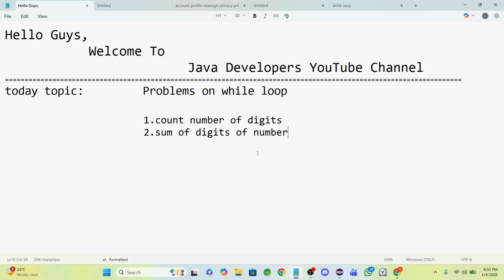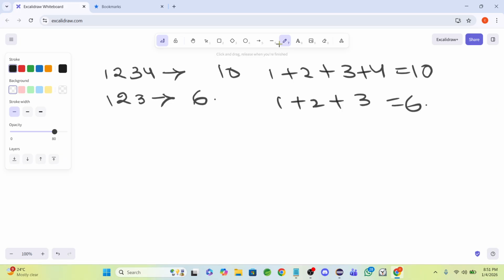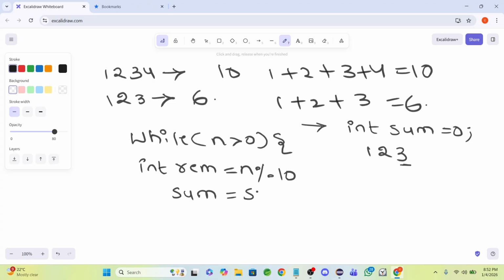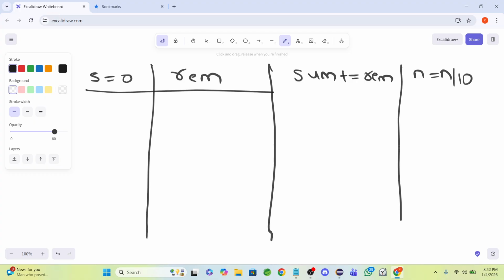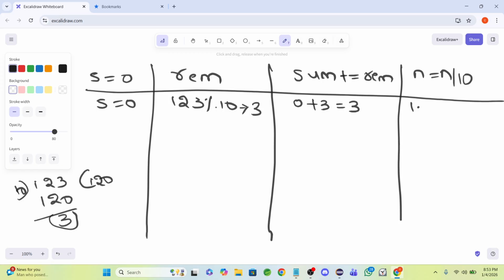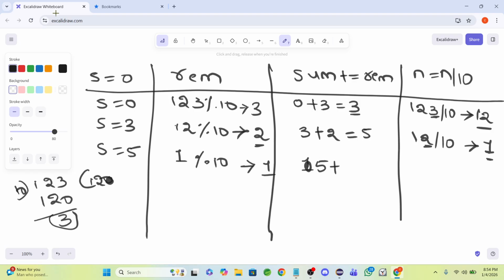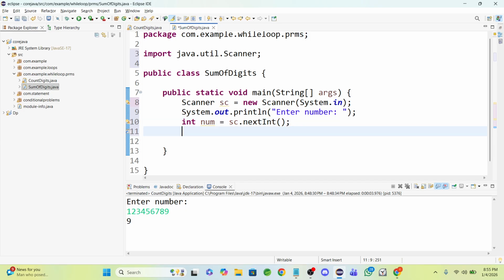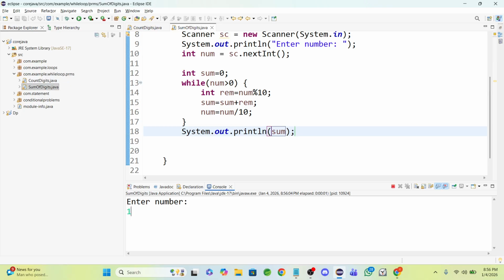Day32-Sum of Digits of a Number using While Loop in Java | Beginner Friendly Explanation 2025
In this video, we will calculate the sum of digits of a number using the while loop in Java.
This problem helps beginners understand how to extract digits and accumulate values using loops.

👉 You will learn:

Modulo operator usage

While loop working

Step-by-step logic

Java implementation

⏱️ Timelines

00:00 – Introduction

00:40 – Problem explanation

01:30 – Logic breakdown

02:45 – While loop walkthrough

04:00 – Java code

05:30 – Example dry run

06:30 – Final output